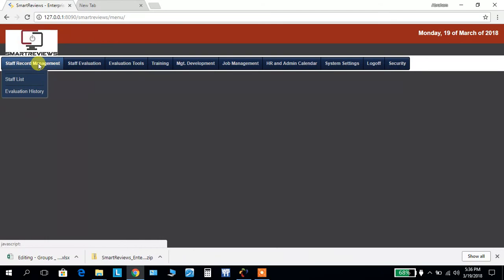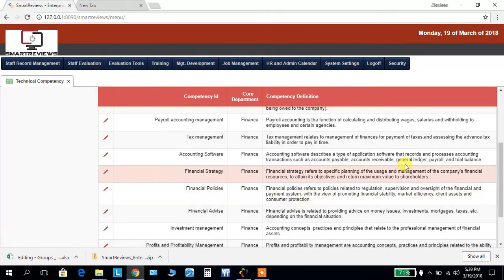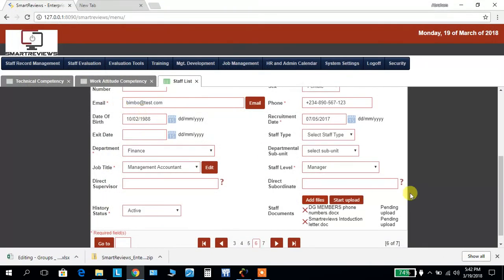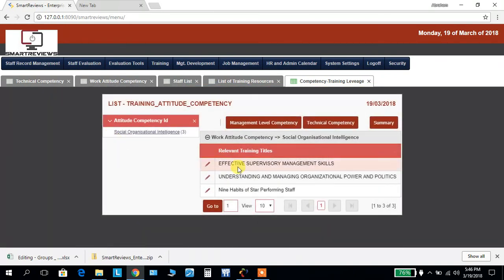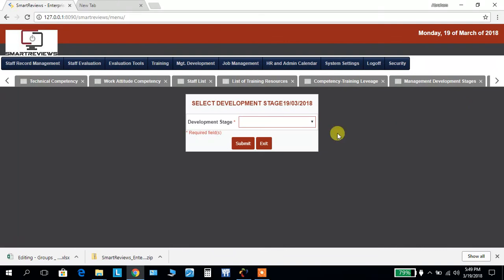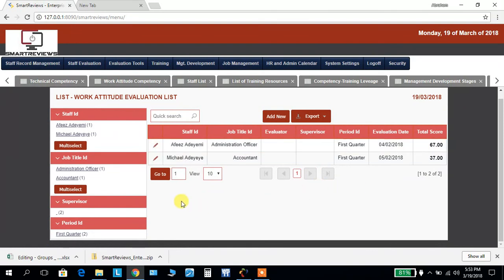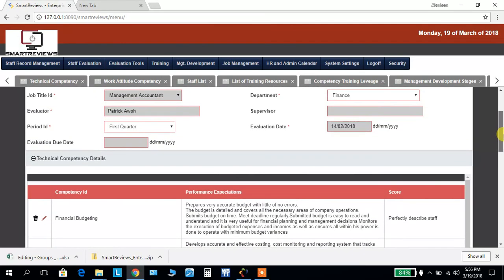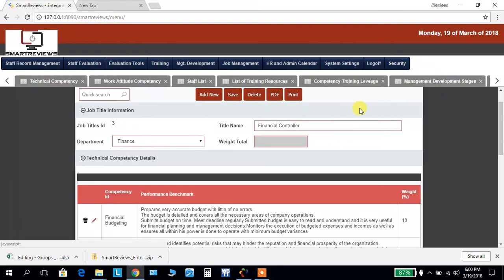Smartreviews Demo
Smartreviews is a performance management software. It is one of the most detailed and easy to use performance management software in the world.
It comes already configured with with over 160 Key Performance Indicators, 60 Technical competencies, 75 Management Development competencies and 15 work Attitude Competencies.